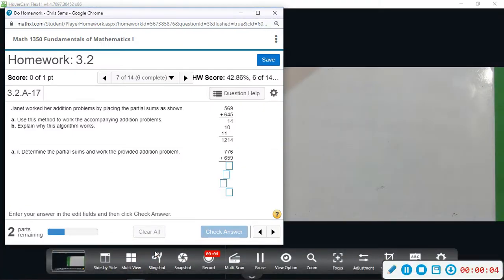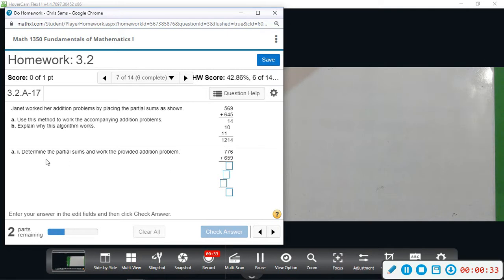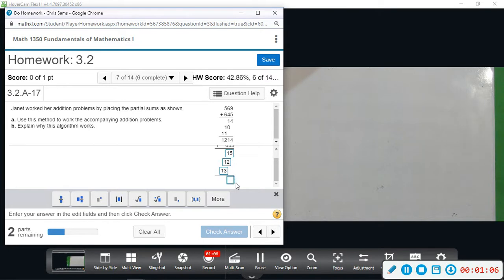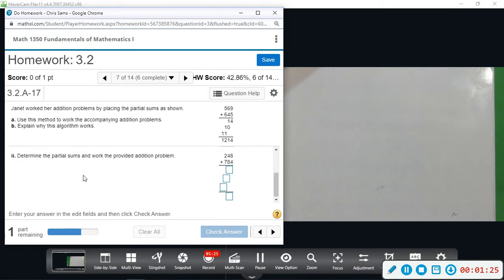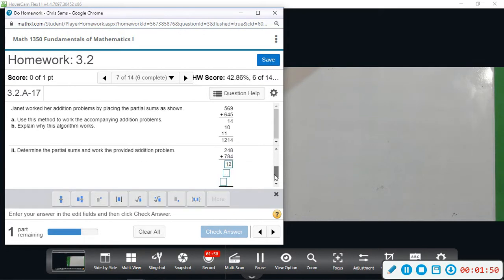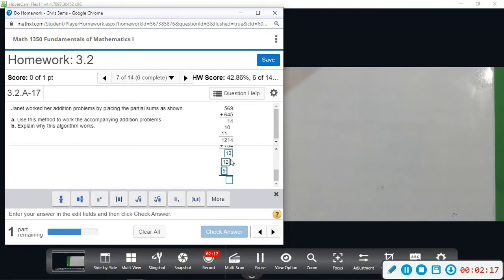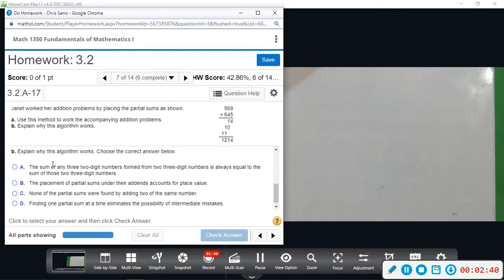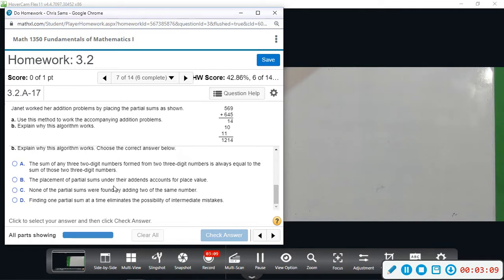Fund of Math 3 2 7